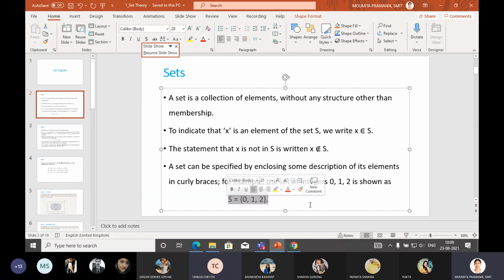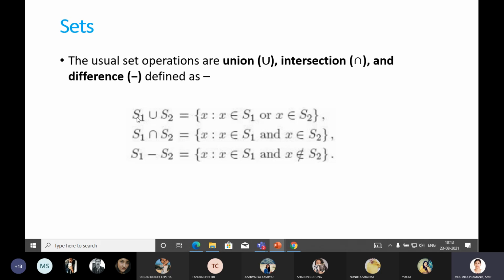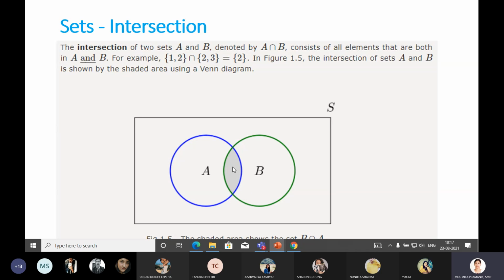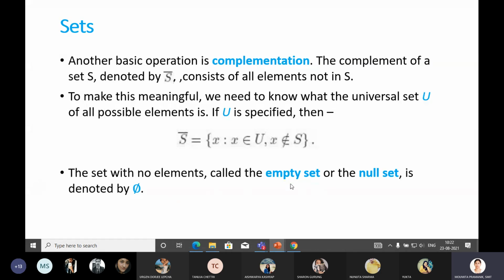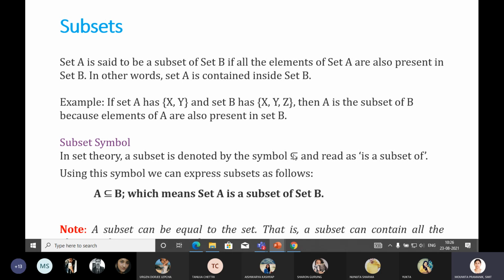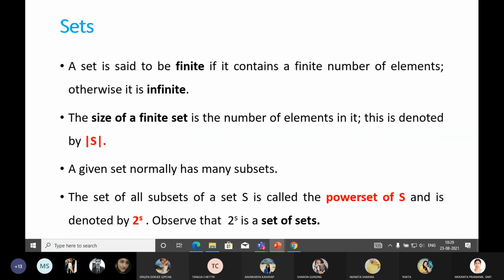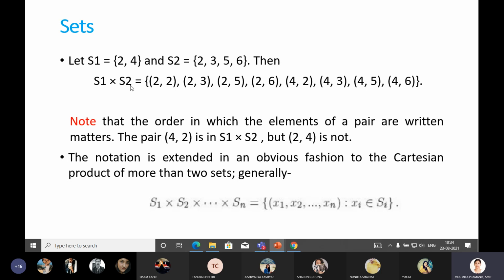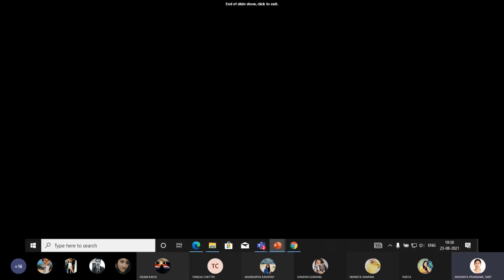Set Theory | FORMAL LANGUAGES AND AUTOMATA THEORY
Paro bhai paro!